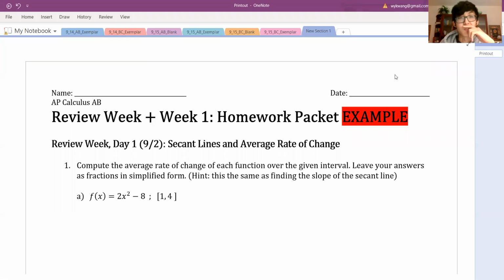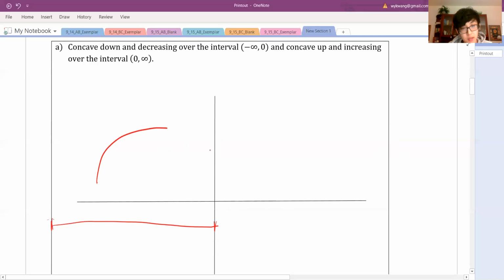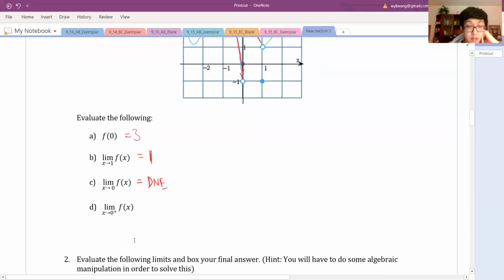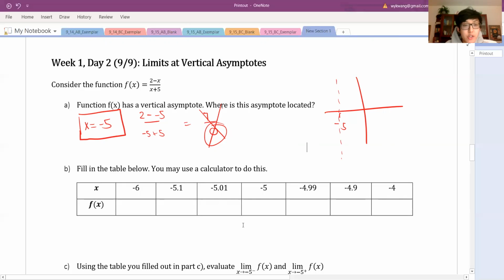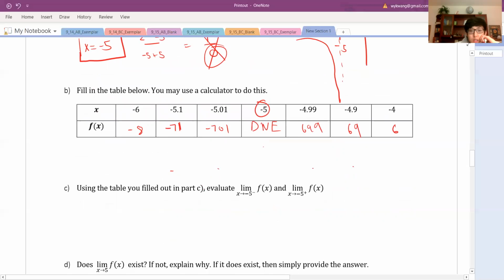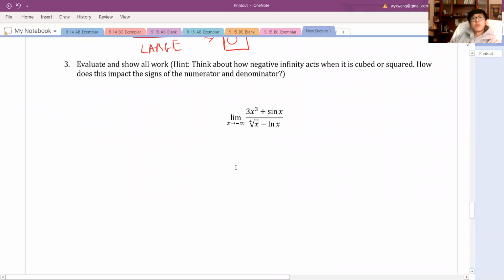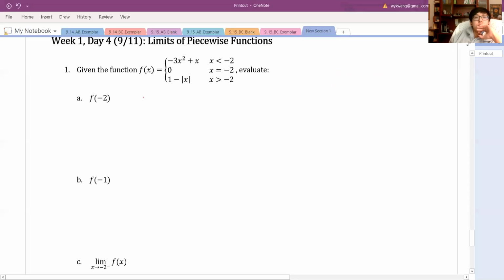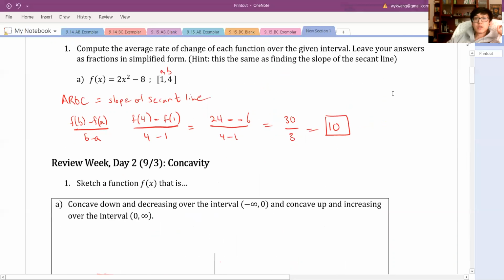AB: Homework Packet 1 Tutorial